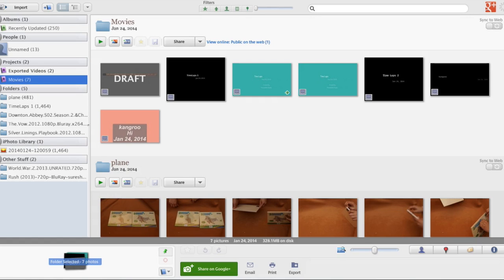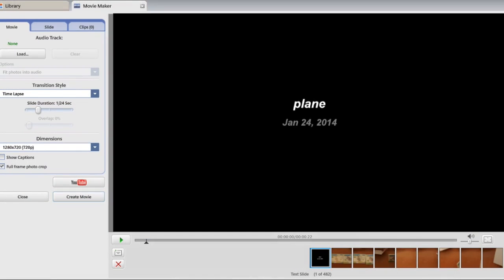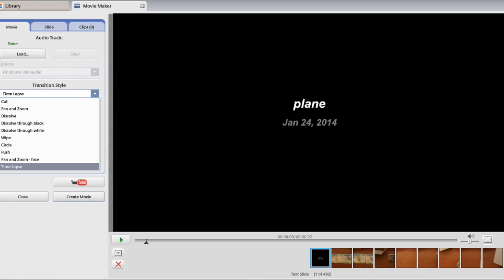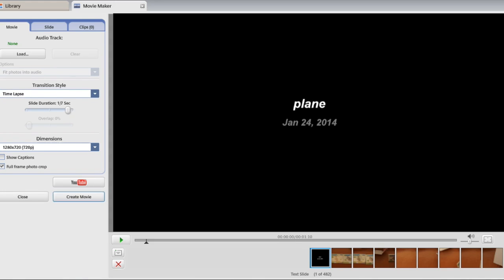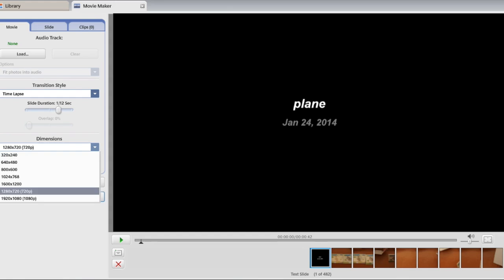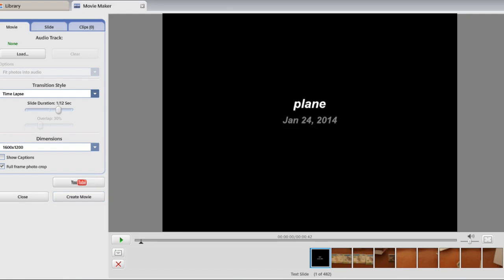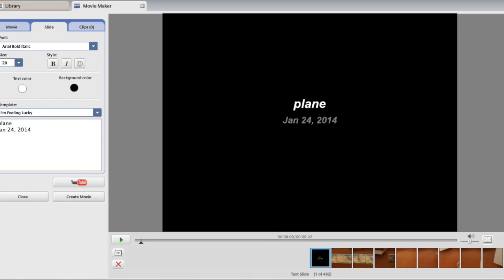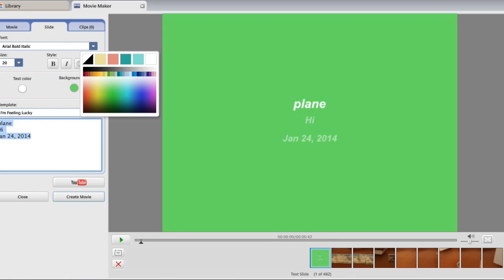Time lapse using picasa 3 - tutorial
This video is about Timelapse using picasa 3 - tutorial